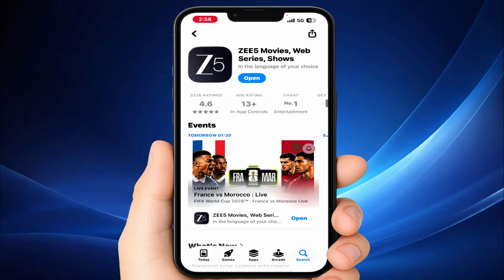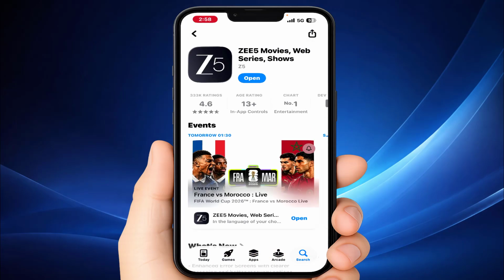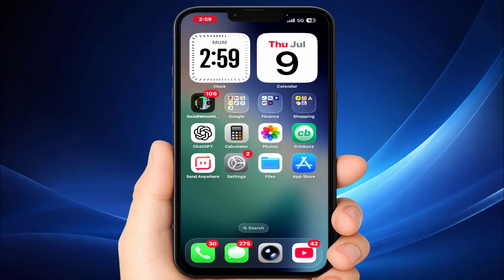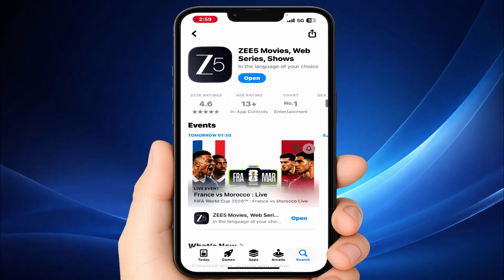How to Fix App Store Keeps Asking to Update the Same App Again & Again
Does your iPhone App Store Keep Showing the Update Button Even After you've Already Updated the App? I'll Explain Why the Same App May Require Multiple Updates, Whether you're Actually Installing Old Updates One By One & How to Fix Repeated App Update Issues on iPhone. We'll Also Cover App Store Refresh Delays, Server-Side Updates, Installation Failures & Practical Troubleshooting Steps. Watch & Fix your Issue Easily, Thank you.